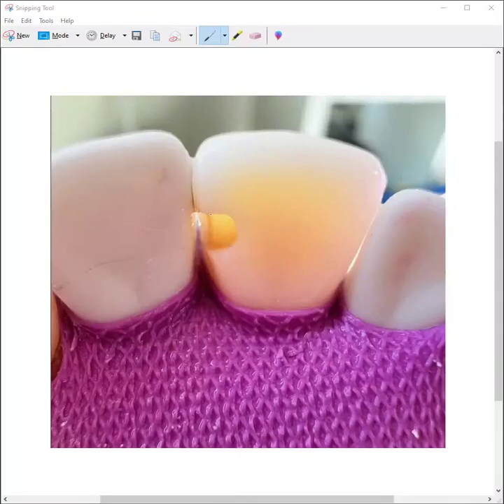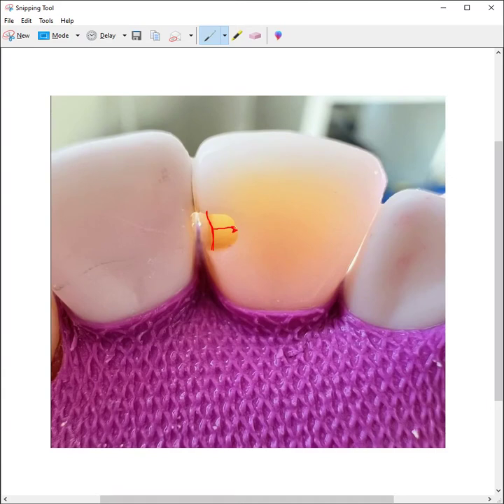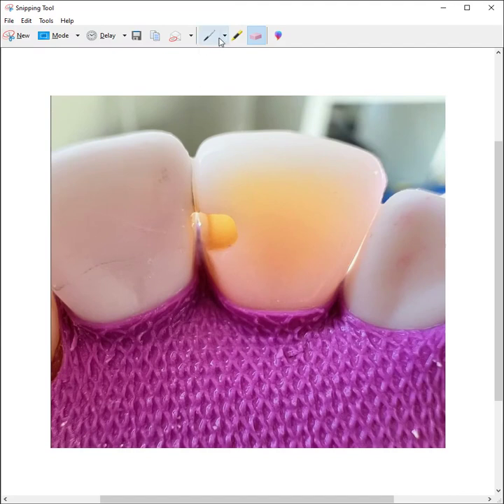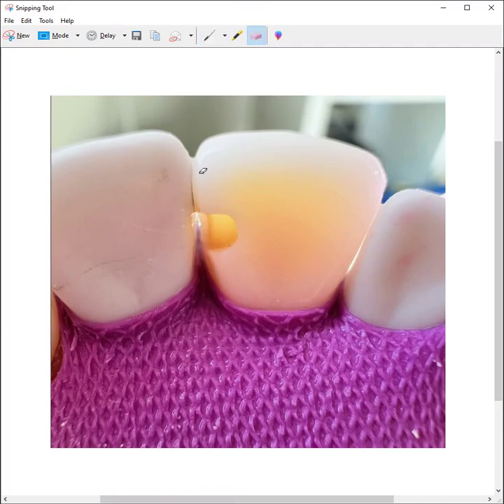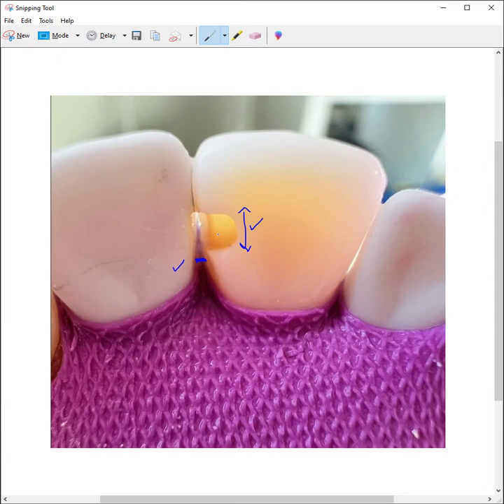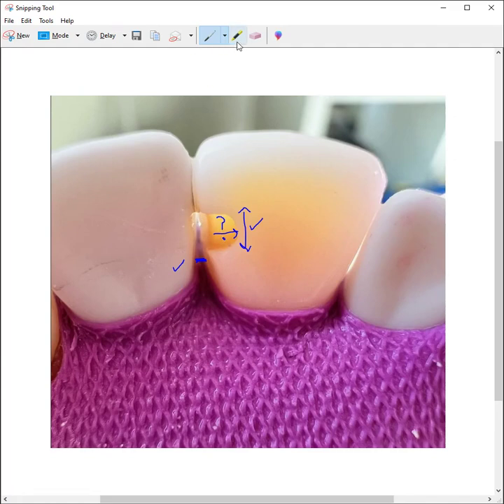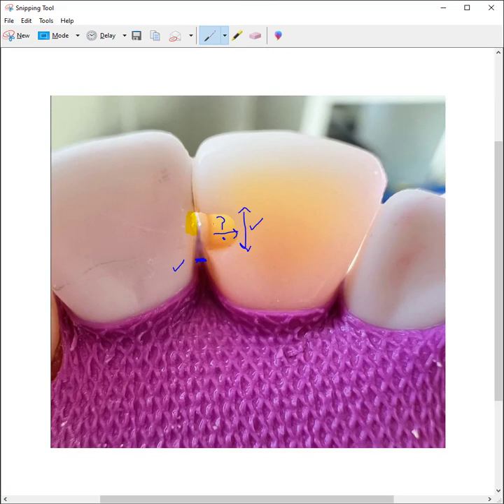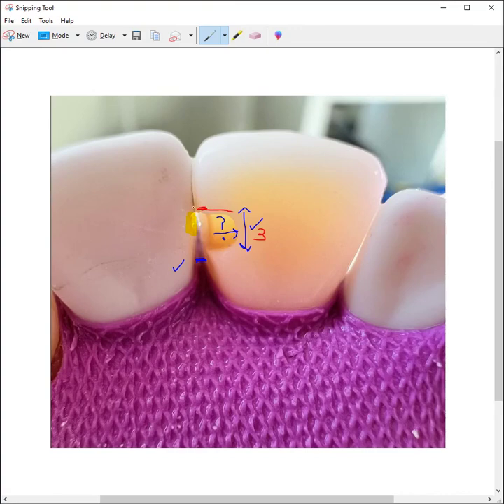Dental Prep Guidelines for ADEX Exam Success | Key Feedback & Adjustments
In this video, Dr. Nasiry walks you through the essential dental prep guidelines for ADEX exam success, offering key feedback on your gingival and axial wall dimensions.

Dr. Nasiry highlights the importance of accuracy in meeting the ADEX criteria and provides suggestions for polishing and extending your prep for a better result.

Key Takeaways:

1. Axial Wall Depth: Dr. Nasiry advises ensuring the depth is at 1.5mm from the DEJ. She suggests being cautious of overextension but reassures that you're close to the ideal depth.

2. Gingival & Proximal Dimensions: Your gingival clearance is on track, and Dr. Nasiry confirms that you have broken contact at the gingival area by about 1mm. This is ideal, but make sure to stay mindful of the distance and aim for a clean, smooth finish.

3. Box Extension: You can extend the box slightly more up to 3mm if necessary. Dr. Nasiry recommends polishing this area to ensure a smooth and clean preparation.

4. Polishing & Smoothing: Dr. Nasiry emphasizes the importance of polishing specific areas to avoid rough edges, ensuring the prep is smooth and clear for evaluation.

5. Final Adjustment: With a few minor tweaks and extensions, you'll have a solid prep that's ready for ADEX approval. Make sure to refine these small areas for the perfect finish.

6. ADEX Exam Success: With these detailed feedback and adjustments, you're on the right track for a successful ADEX exam preparation.

This video is part of @adexacademy student feedback series, helping you refine your dental prep technique for ADEX exam excellence.

🦷 Preparing for Your ADEX Exam? 🦷